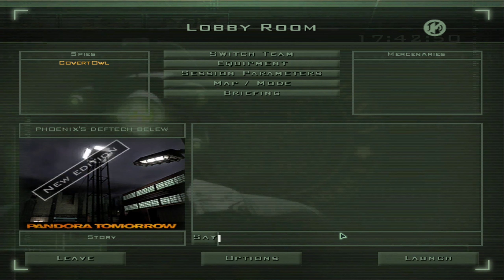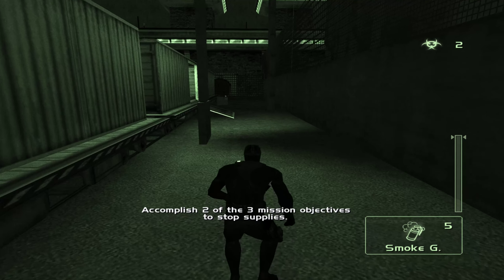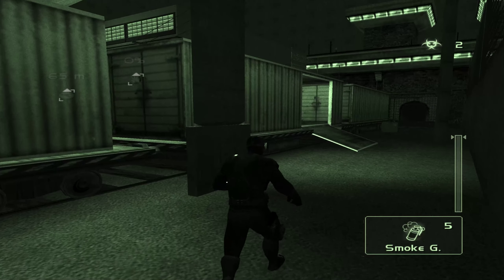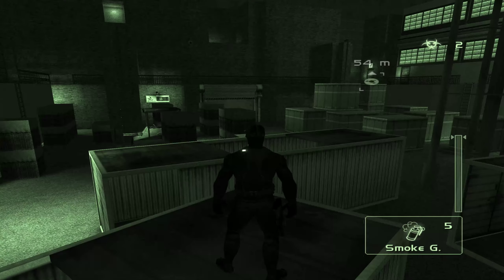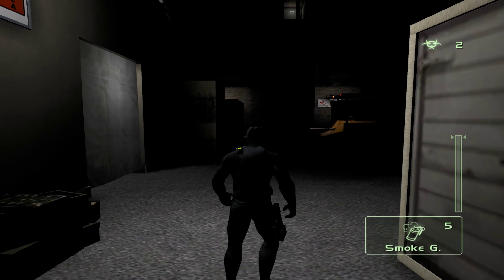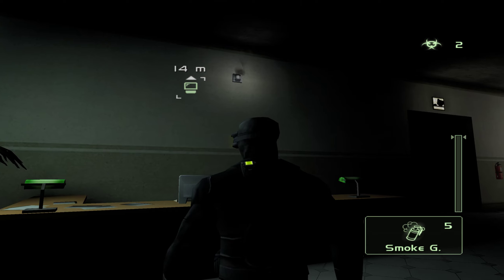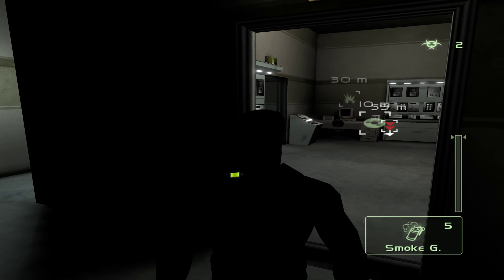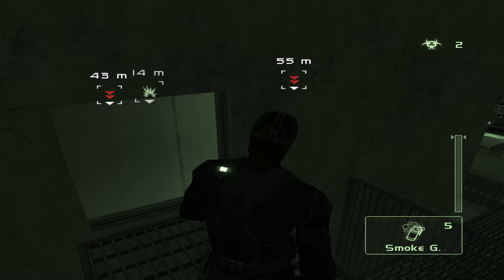Splinter Cell Chaos Theory Map Tours: Phoenix Deftech Belew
A guided tour of Phoenix Deftech Belew in Splinter Cell Chaos Theory Enhanced Spies vs Mercs multiplayer mode.